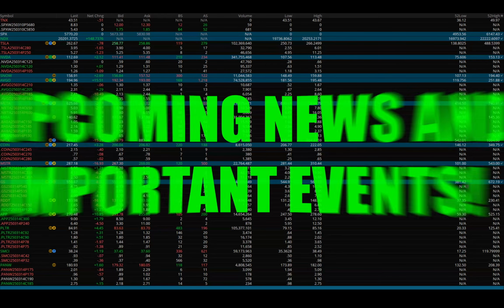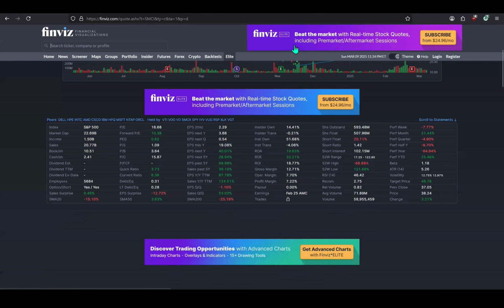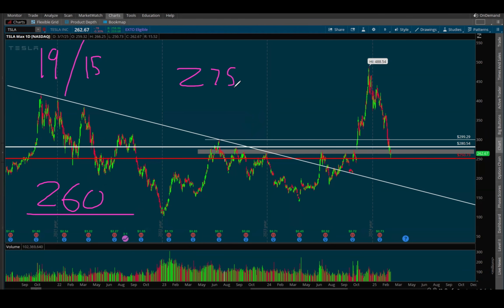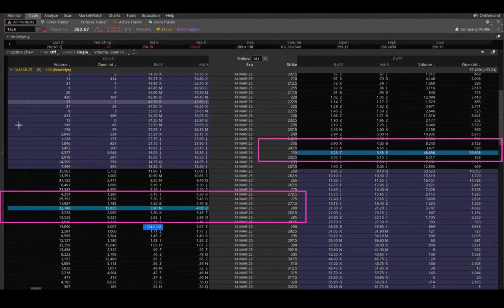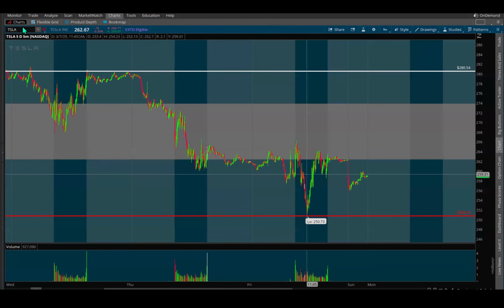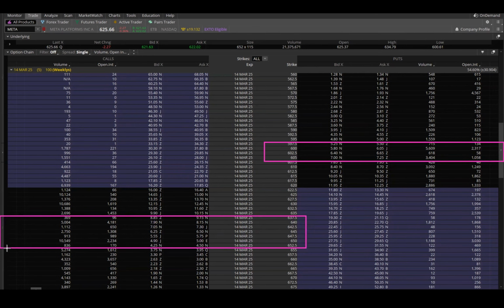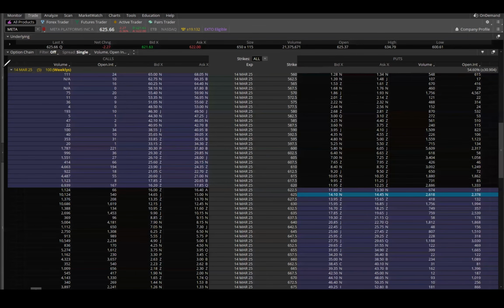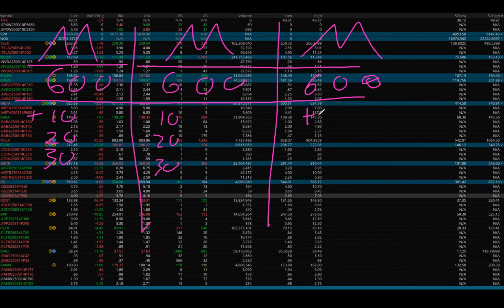How to Pick PERFECT Options Contracts (Use THIS Strategy)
Learn how to build a powerful trading watch list and pick the PERFECT options contracts for maximum gains. Picking strikes based on volatility and ATR (Average True Range) is KEY to avoiding costly mistakes. I’ll teach you how to identify realistic price targets using examples with Tesla and Meta. Stop buying options that lose money and start trading like a pro TODAY!

✅  About AvidTrader:

Value Investor. Discussing Day & Swing Trades Also Long Term Investments! Stock Breakdowns. Grow Your Trading Account Effectively. Technical Analysis and Pattern Recognition. How to Make Money, But More Importantly Learning & Having Fun in The Process!

Avid Trader is not a Series 7 licensed investment professional, but a digital marketing manager/content creator to publicly traded and privately held companies. Avid Trader receives compensation from its clients in the form of cash and restricted securities for consulting services.

Chapters:
0:00 Building a Stock Watchlist
1:02 Picking Stocks
2:41 Choosing Options Contracts
9:16 META Example